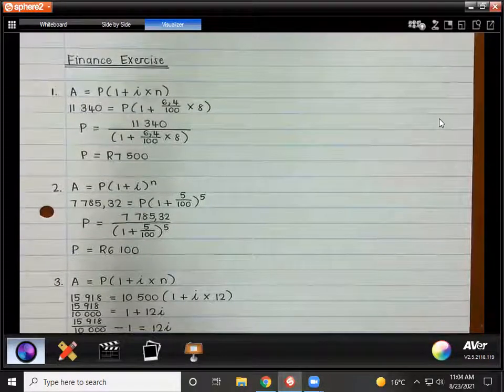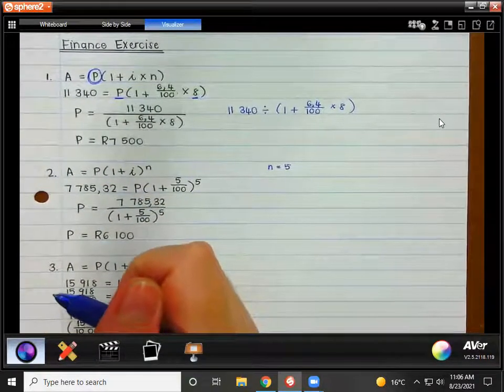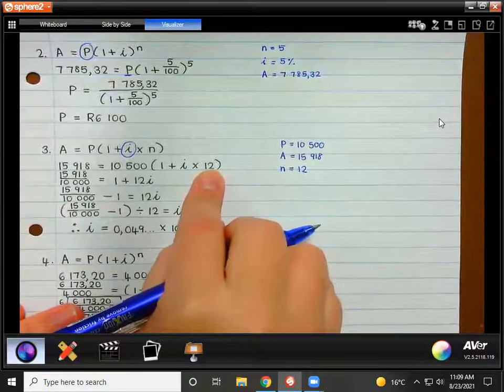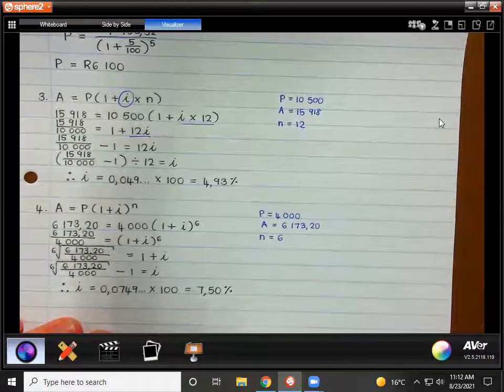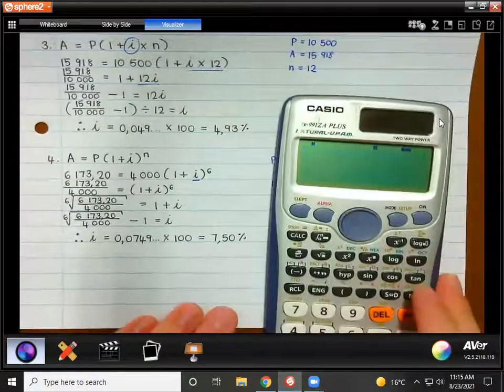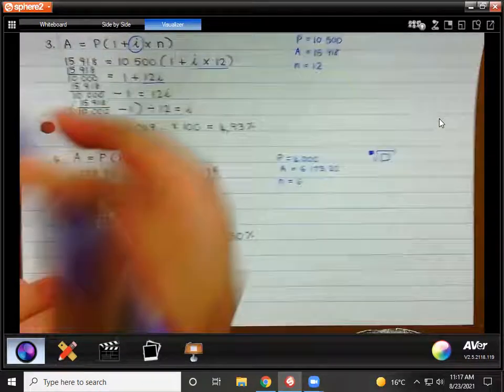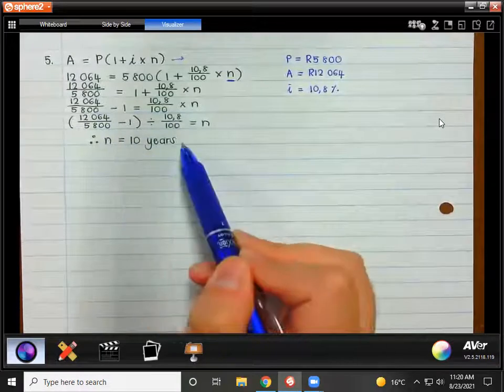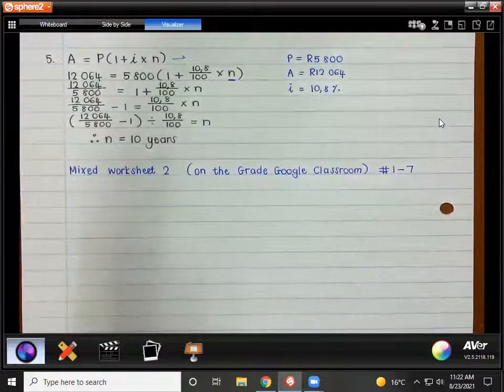Grade 9: Marking Finance exercise (calculating different values using the formulae)